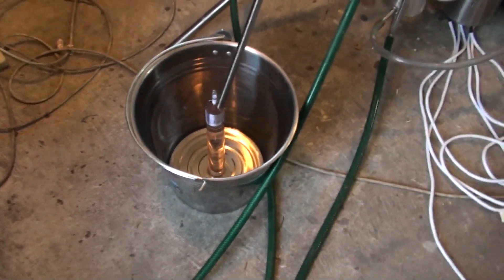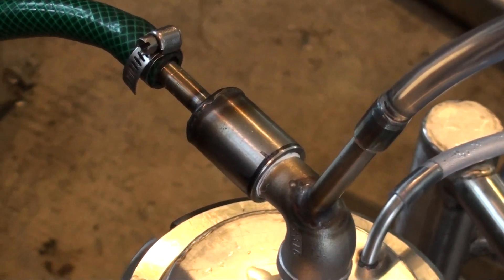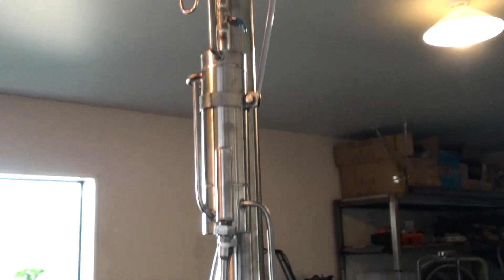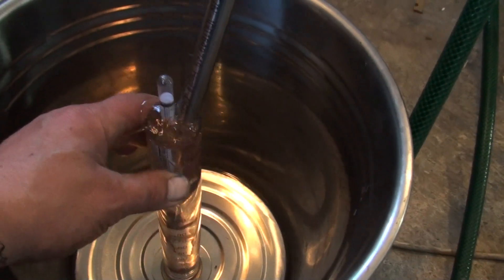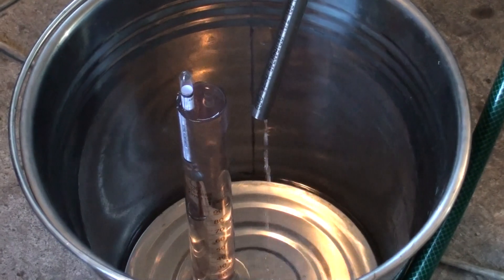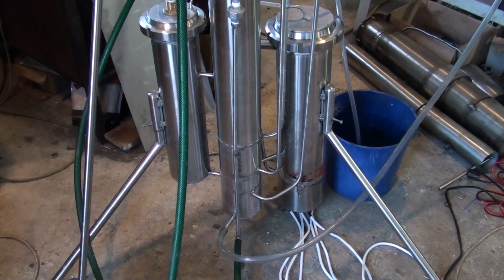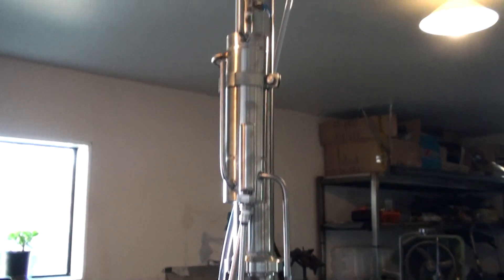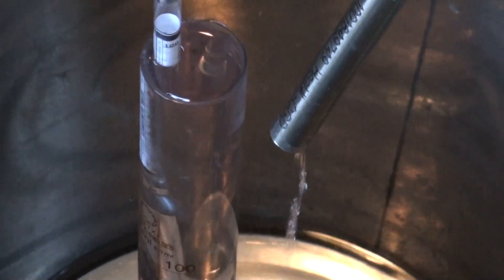Fuel ethanol distillation with10kw continuous fuel ethanol distiller.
Today I run a test distillation of fuThe test run of the new 10kw continuous ethanol still.
The goal is to see the unit performance, any hiccups and also production of usefull alternative fuel.